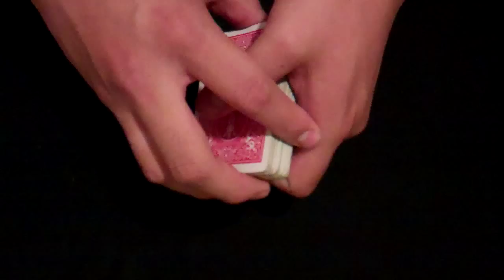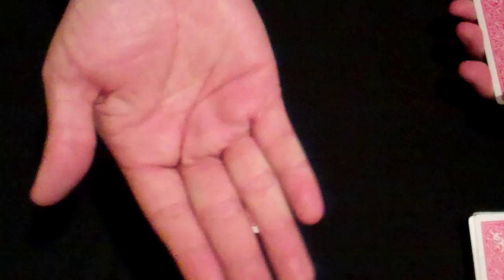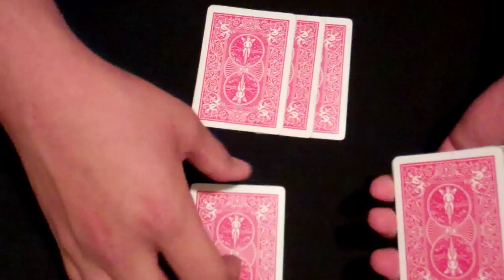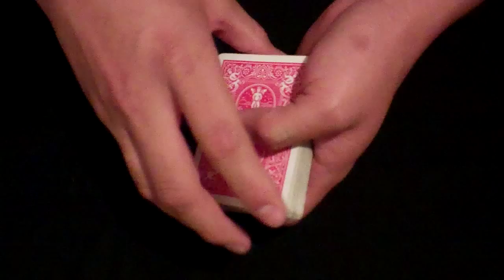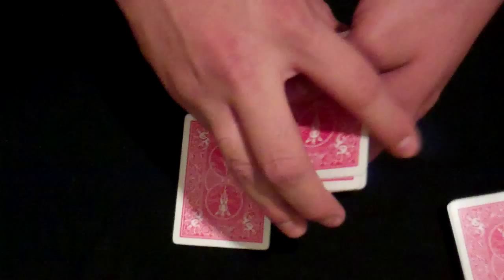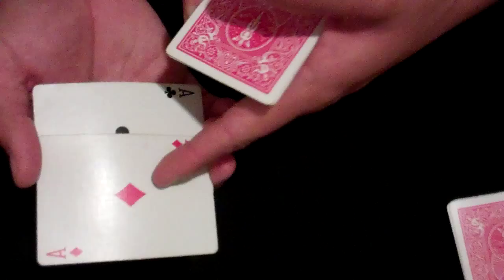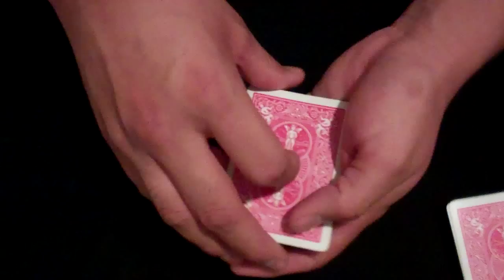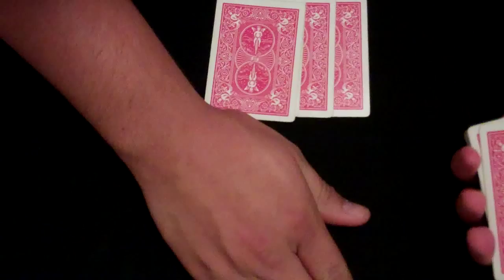Invisible Palm (Performance and Tutorial).MP4